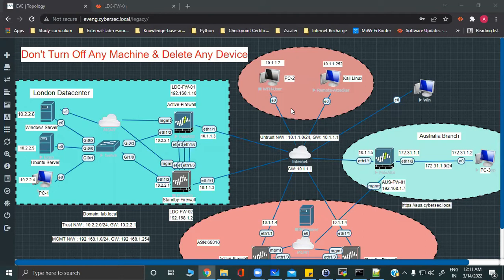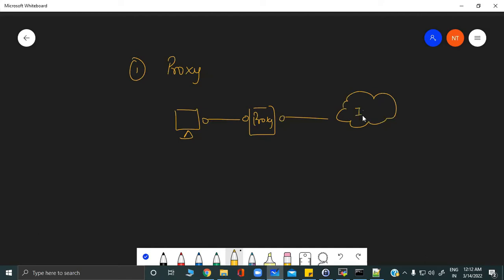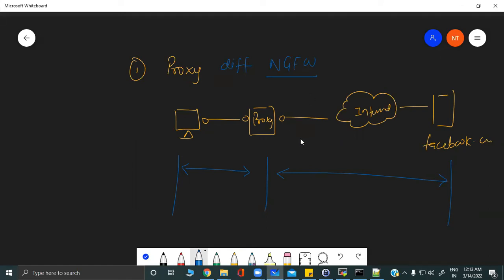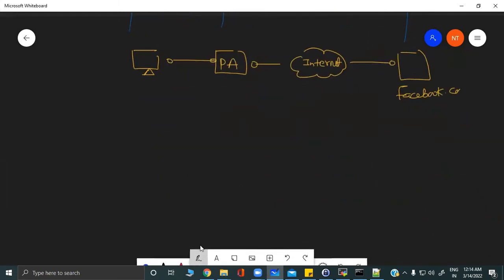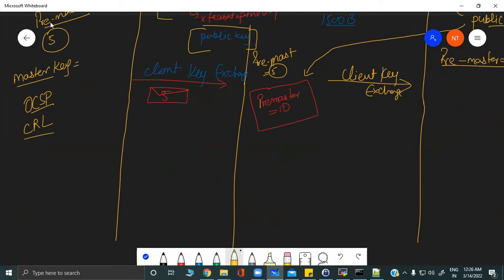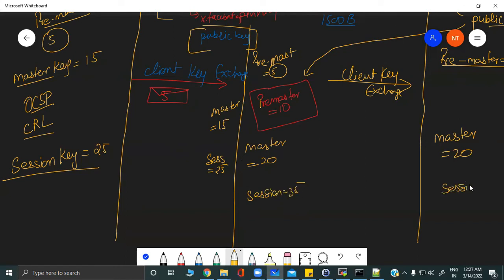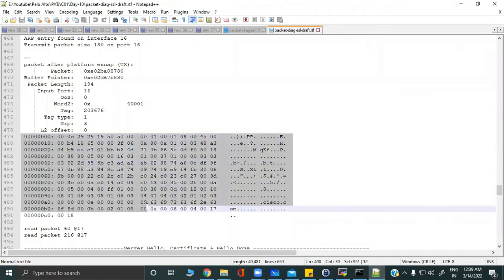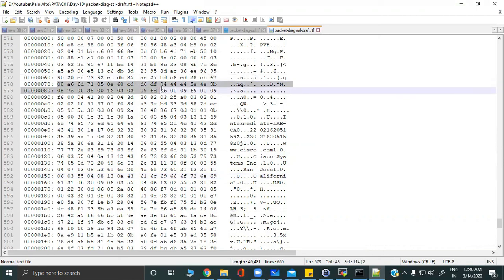Palo Alto Training | SSL Decryption Decoded | SSL Packet Flow | By Nitin Sir